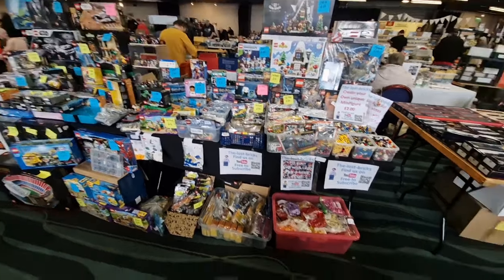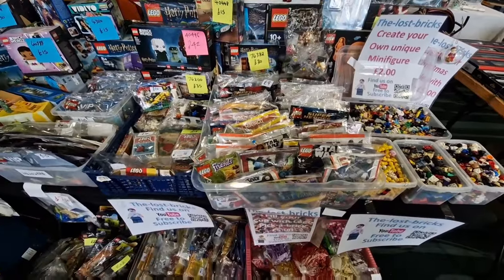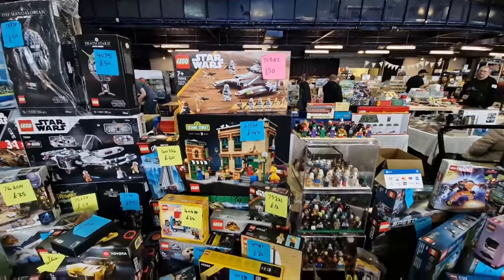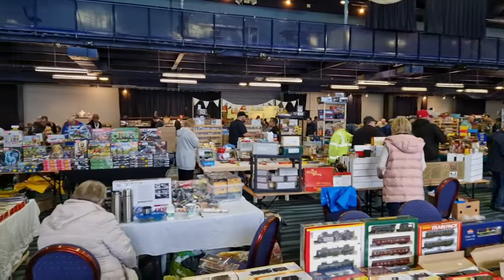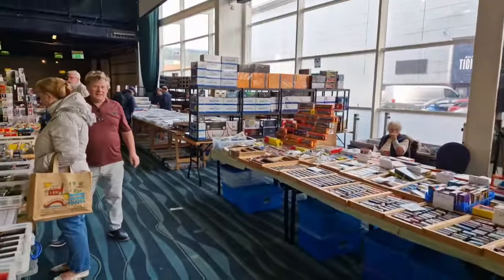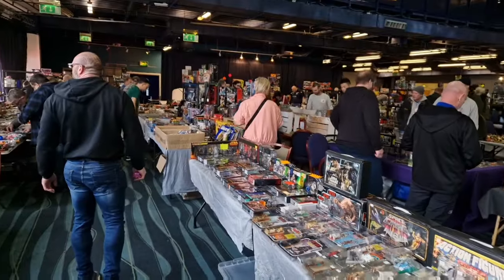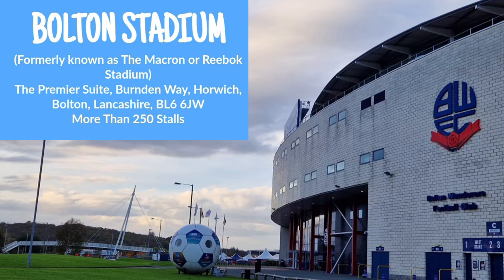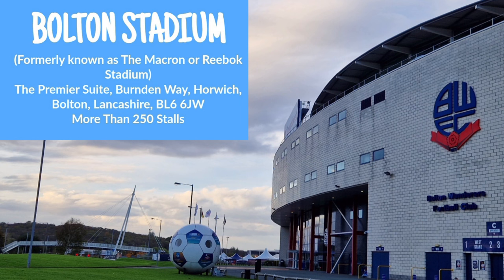Selling Lego Investment At Bolton Toy Fair - How did it go compared to a Brick Festival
Bolton Toy Fair on October 29th

Selling my Lego investment including Lego Star Wars Harry Potter City Mini Figures Plus many more

How did it go ? Watch and find out :D